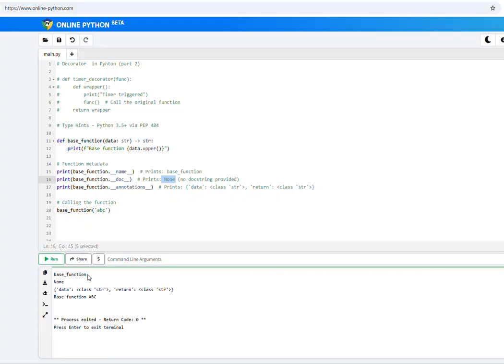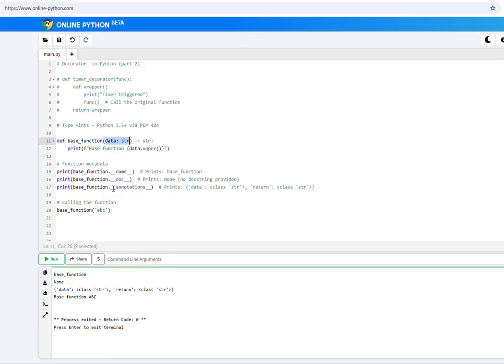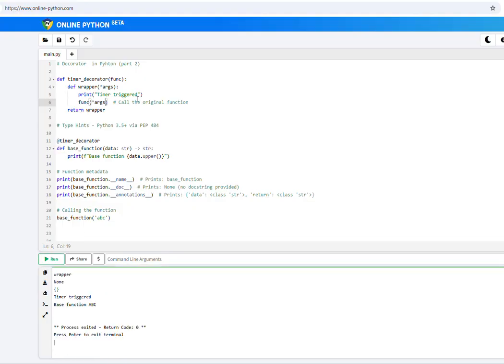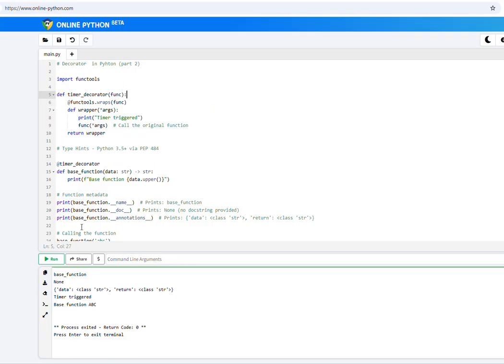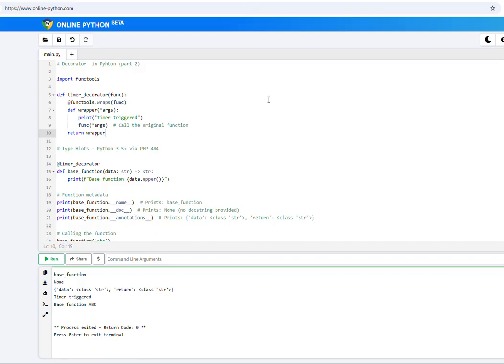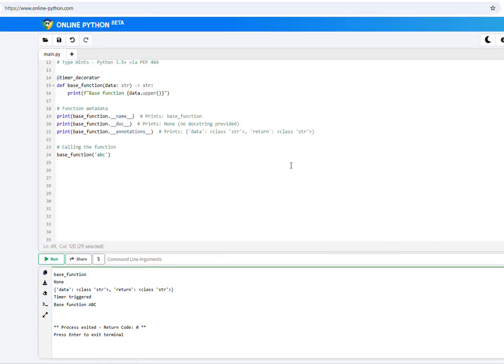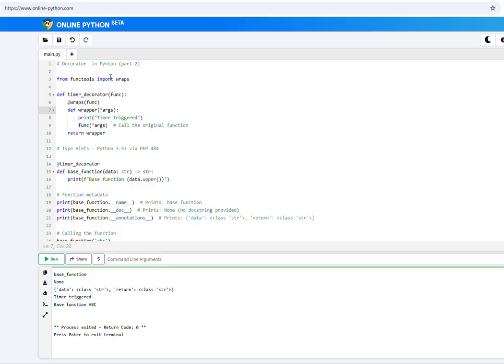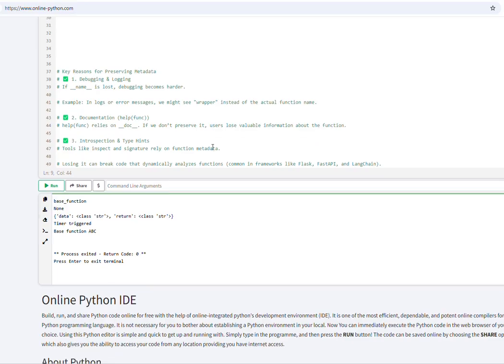Python | Decorator in Python (part 2)